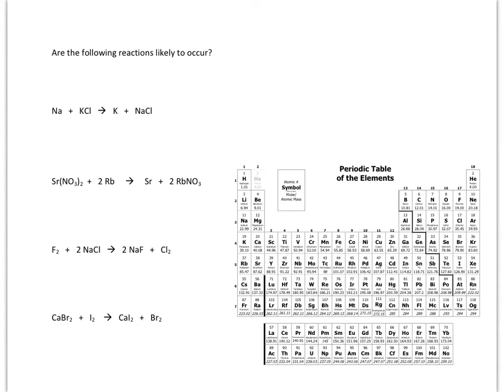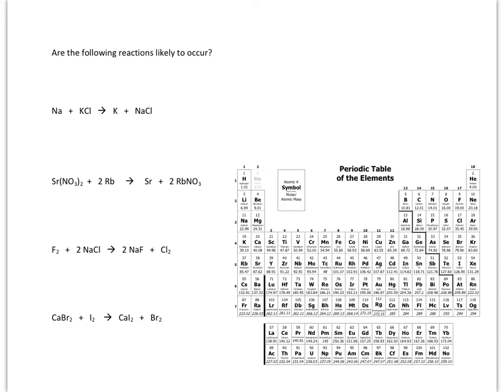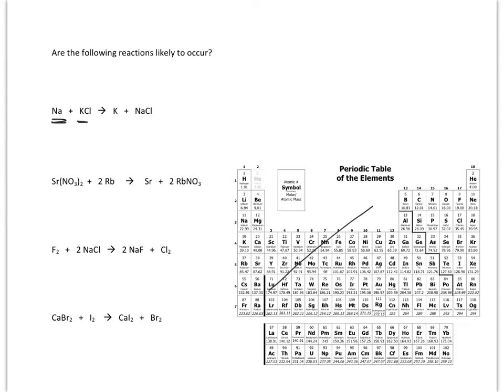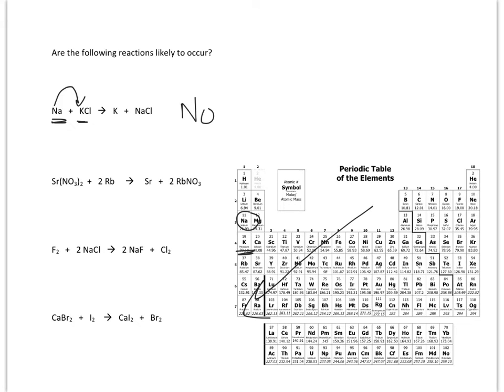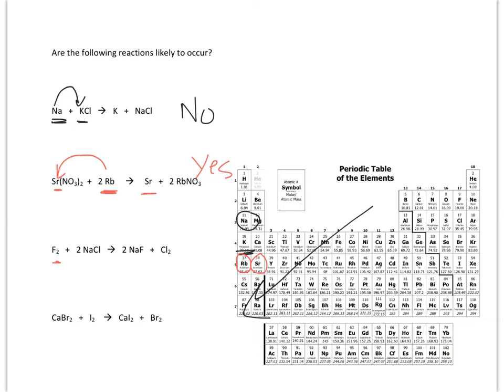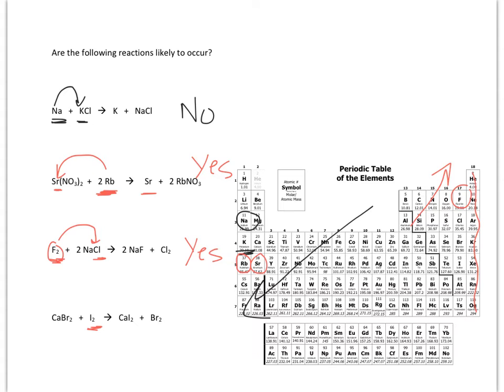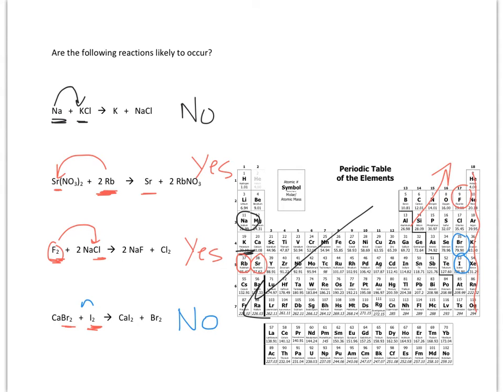Will a single replacement reaction occur? (Trends)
Using the periodic table trend in reactivity to predict if a single replacement reaction will occur (Note: This does not make use of an activity series)